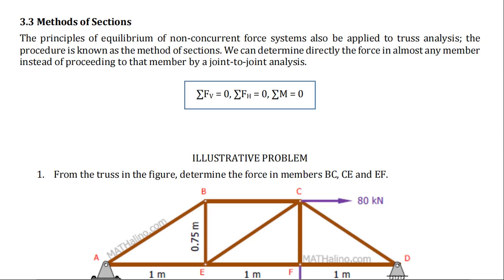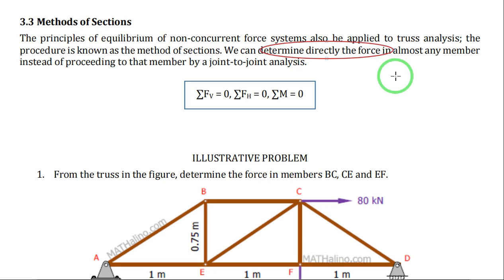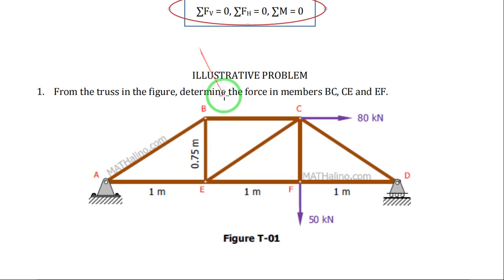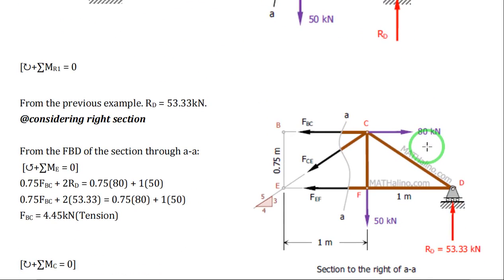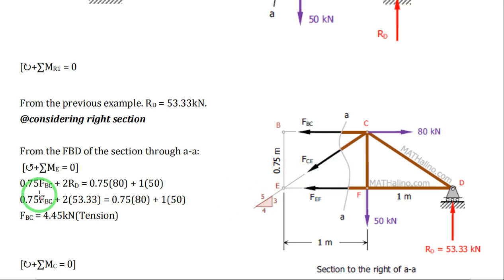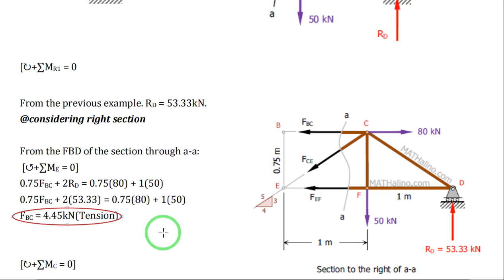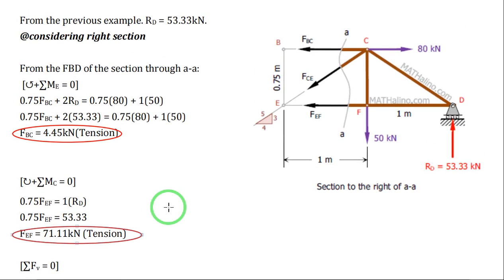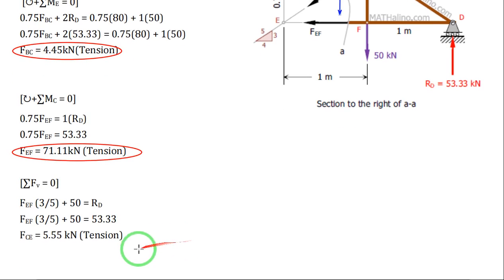Analysis of Simple Structures 2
Truss analysis.